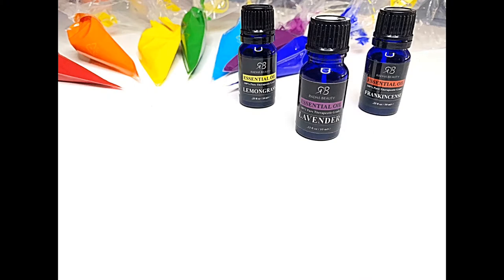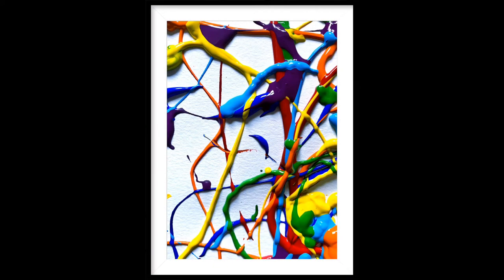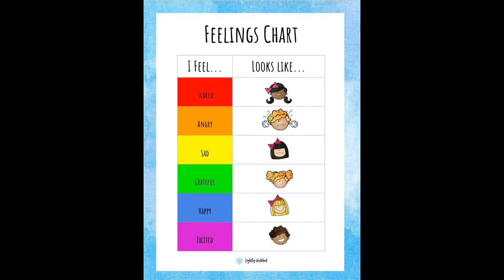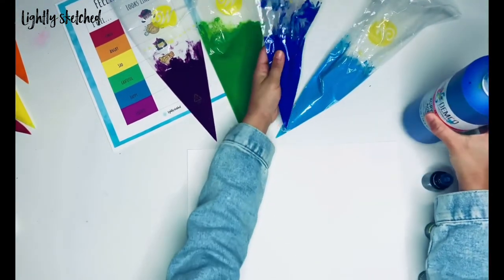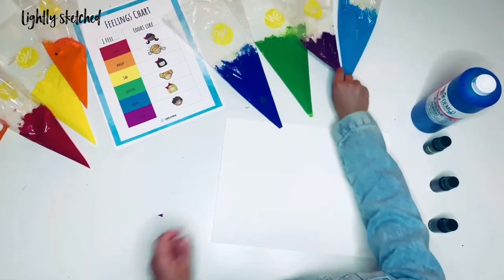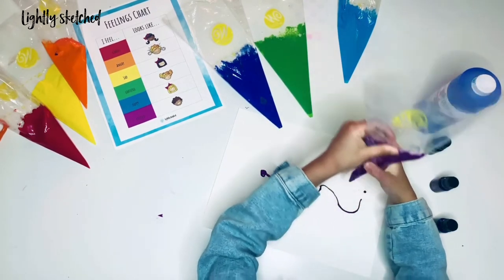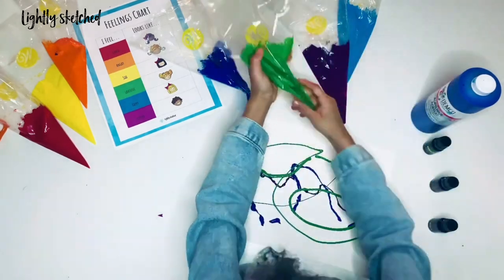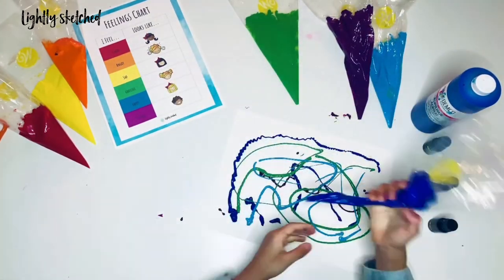Splatter Painting - Creating a Sensory Experience with Essential Oils (Anxiety Art)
Welcome to Lightly Sketched! A channel created to support the mental health of children through Visual Arts. My name is Andrea and I'm the proud mother of an anxious child. I've also taught Visual Arts to children for over 10 years. Today, my daughter Chloé and I are exploring the calming benefits of splatter painting with essential oils. One of the beautiful things about splatter art is that children have a lot of freedom to explore and experiment with how to apply the paint onto the surface. It allows them to be completely expressive and creative. Splatter art paired with essential oils is the perfect recipe for promoting relaxation and relieving anxiety.

Here is the link to my blog post about the benefits of splatter painting with essential oils: